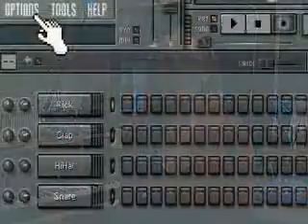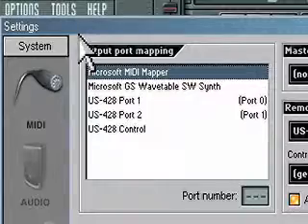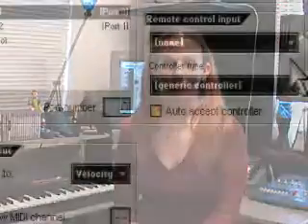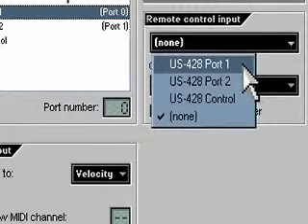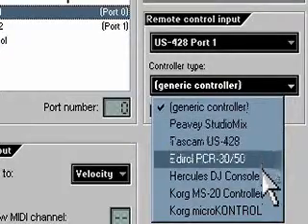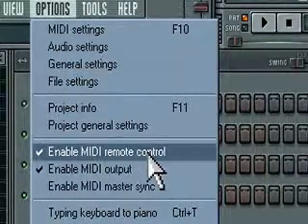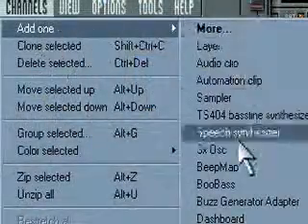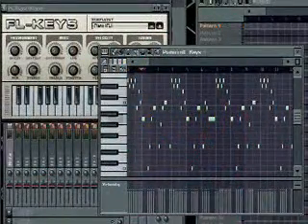FL Studio -Masters Guide part 12